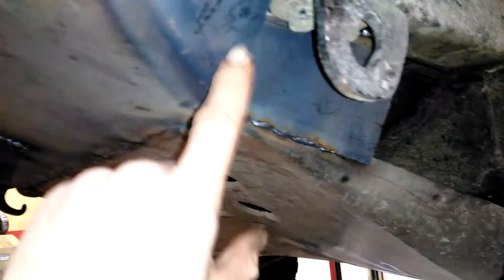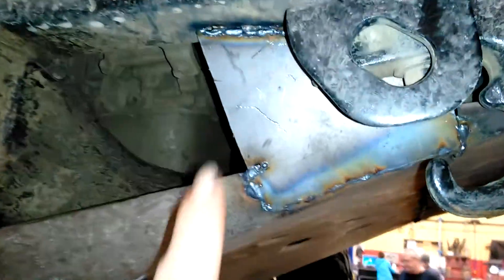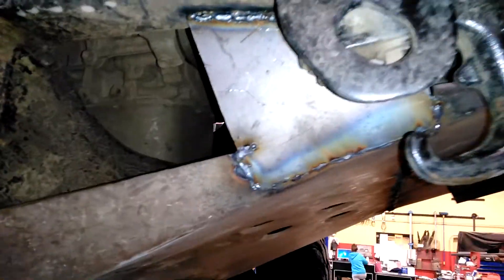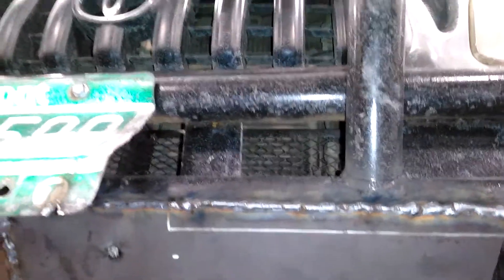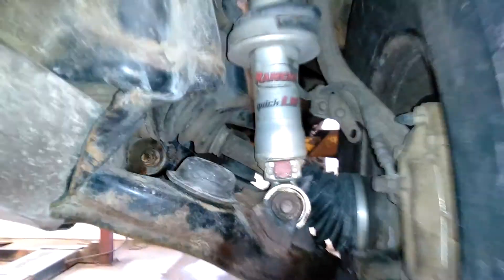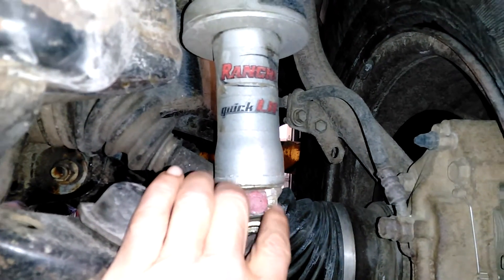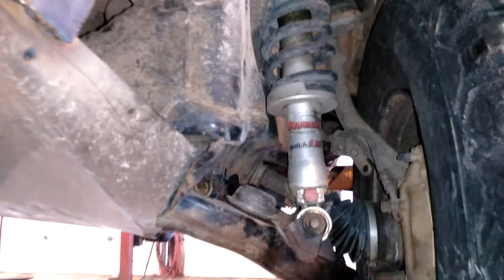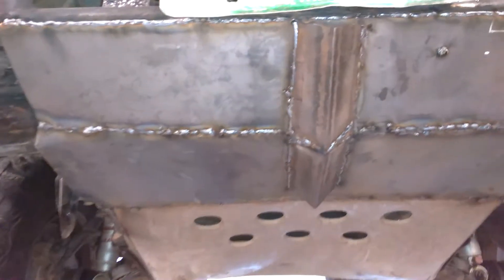BLACK TACO BECOMES ICE BREAKER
Well folks I just finished making the ice breaker for the BLACK TACO now the guys won't have to worry about smashing there radiator because I will be the leader breaking the ice now.. it took a lot of fabrication but I finally finished after 3 hours, here's the video hope you like it!!! Thanks to all my subscribers for watching Sunday four wheeling series ice wheeling snow wheeling will be pretty easy now, I should be able to plow through anything now!